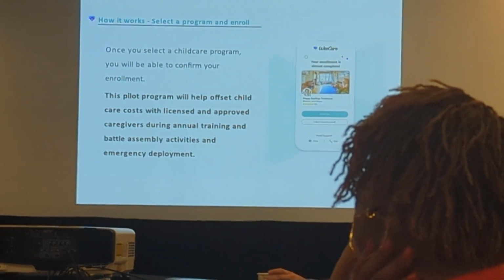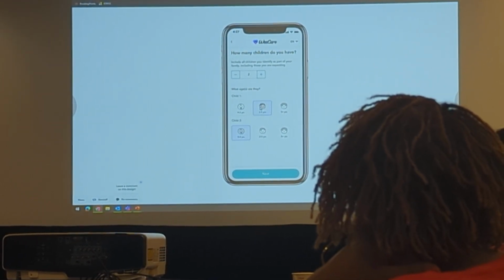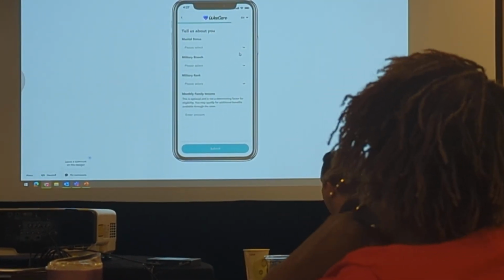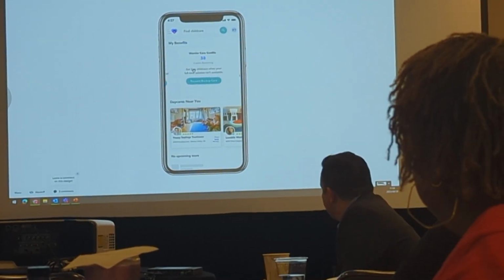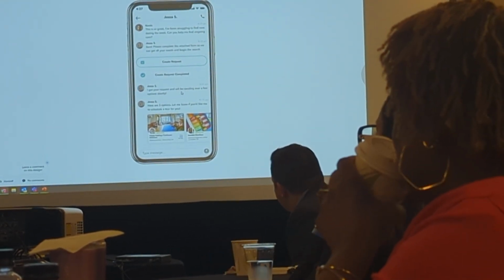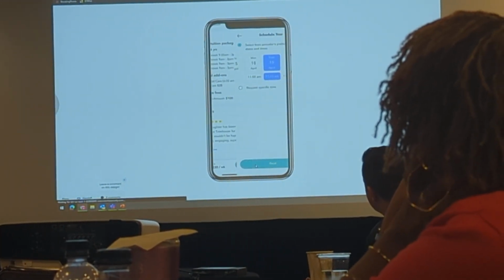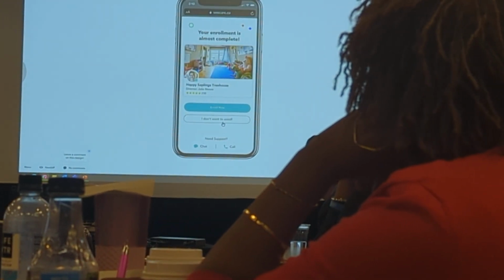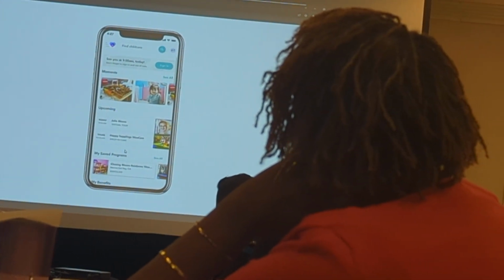wee care walk through